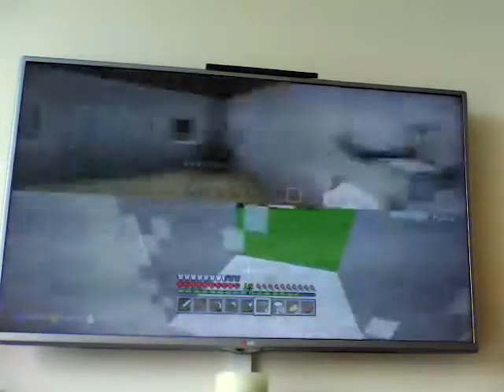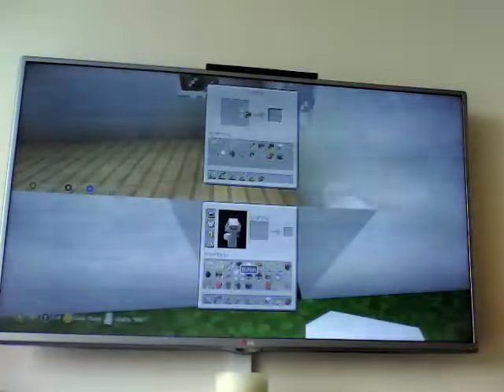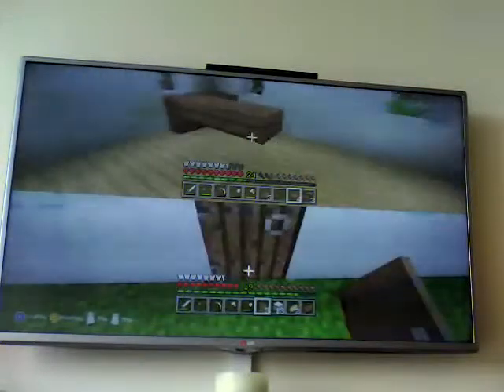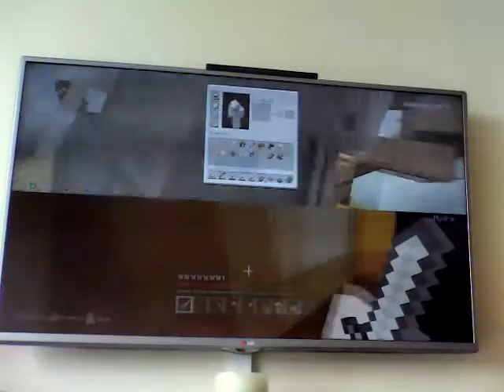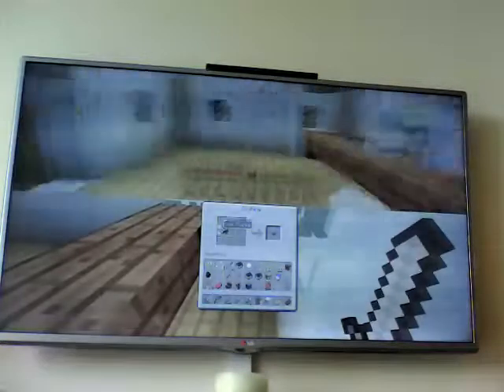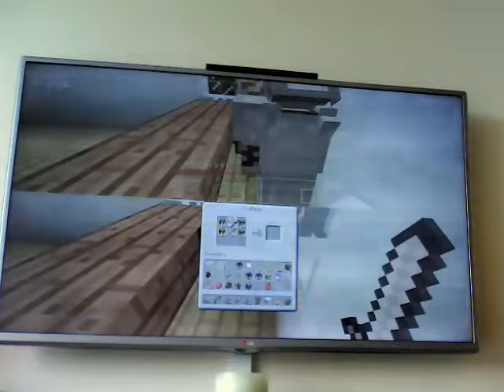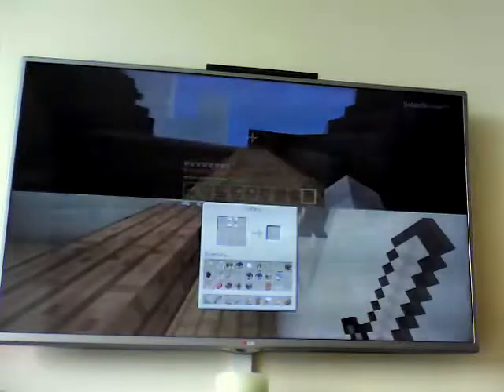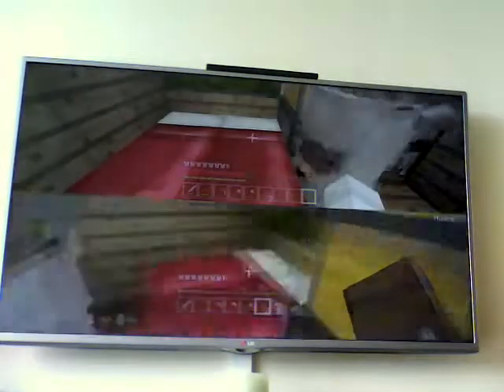Minecraft Xbox Lets-play - Crazy Cakes - (10)